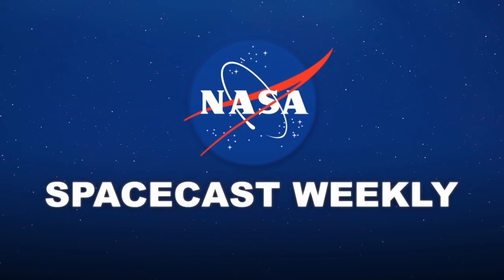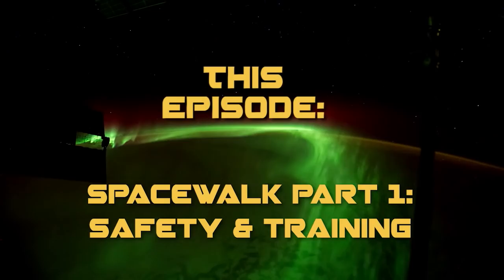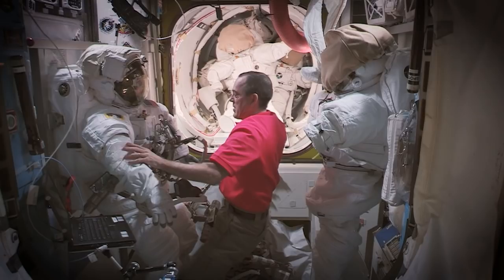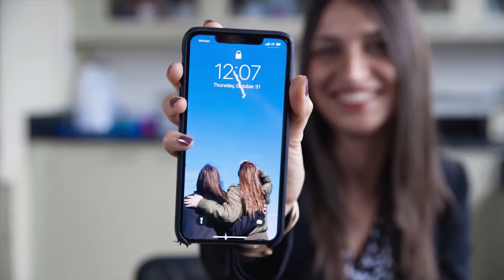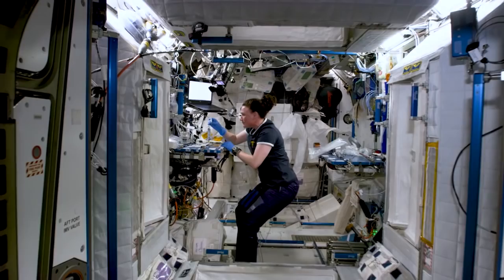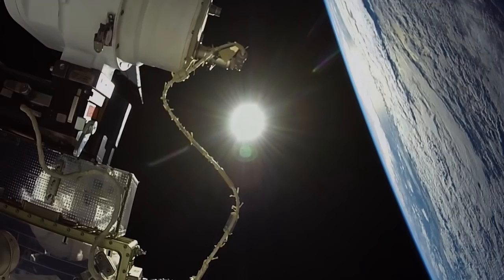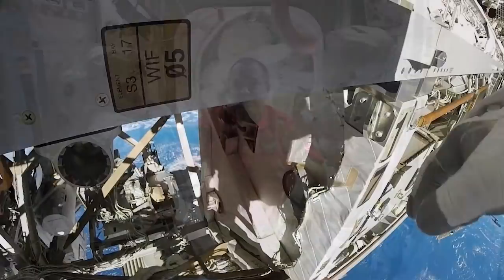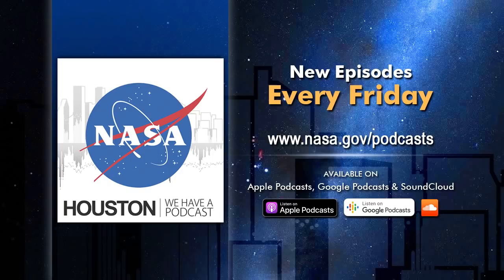SpaceCast Weekly - June 19, 2020